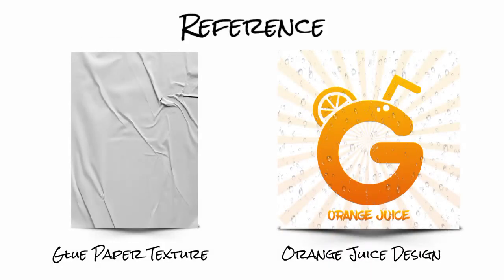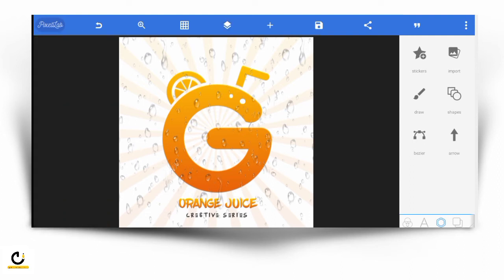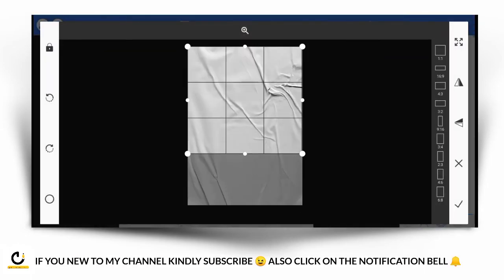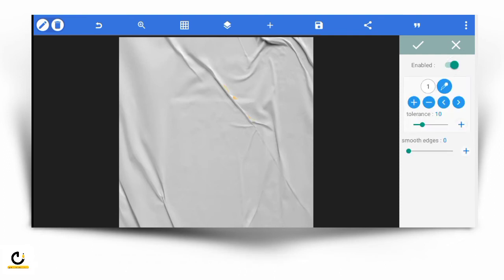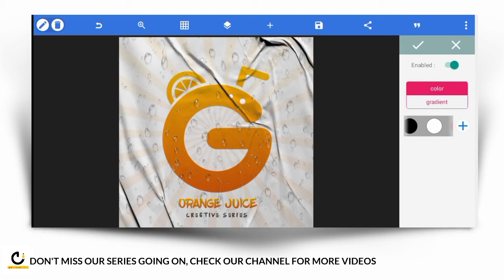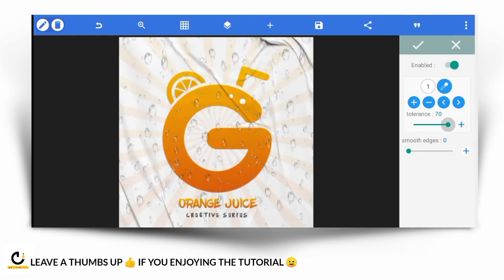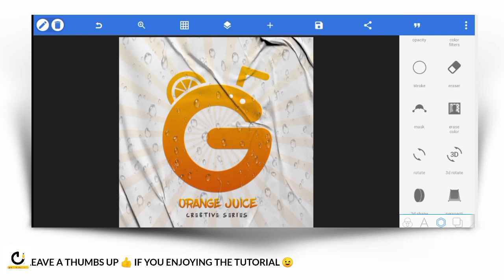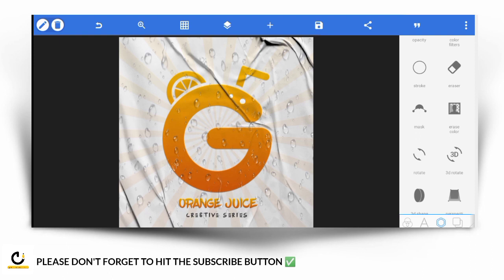How to create a rough glue texture on your design (Pixellab Edition)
We got a request on how we did the thumbnail of our previous design, and specifically asked how we made the rough texture on the design.

so the tutorial is quite short and please ignore my voice over.
reference link for the rough texture is download below for you to download and the orange juice design, we would b dropping that soon for you.